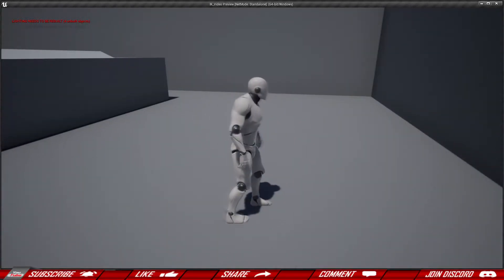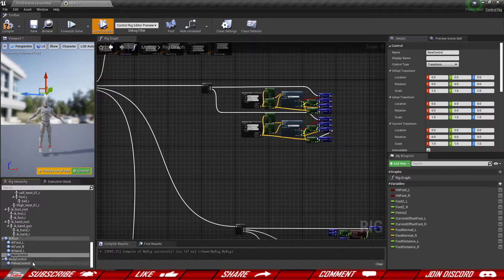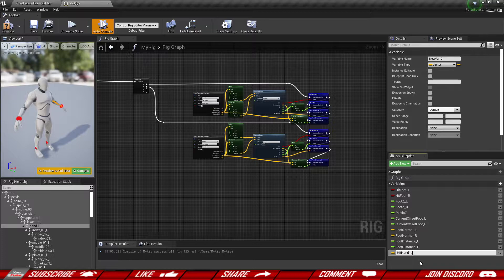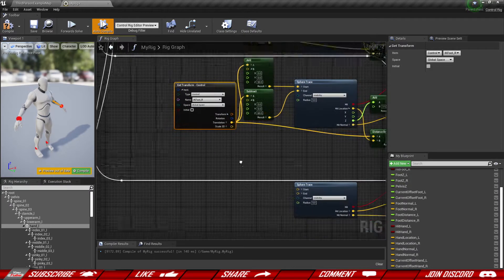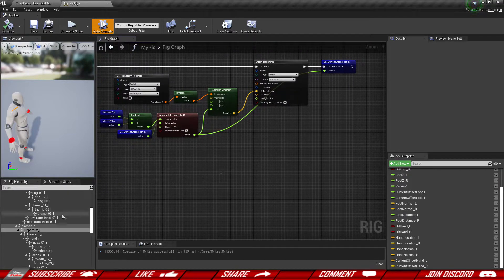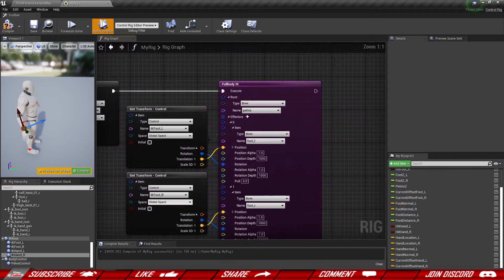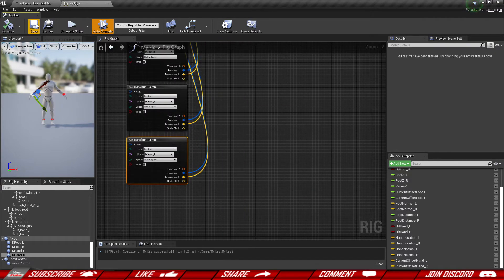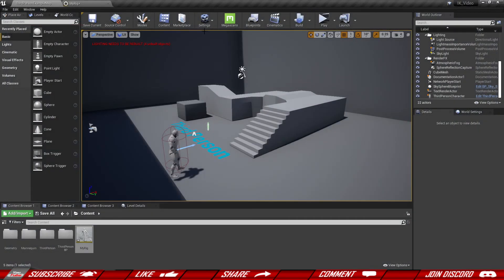UE4 Control Rig Hand IK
UE4 Control Rig Leg Alignment

In this episode we will use the knowledge from previous episodes to setup hand ik.